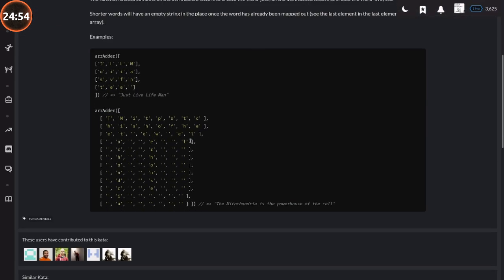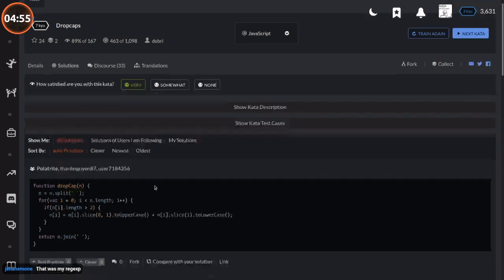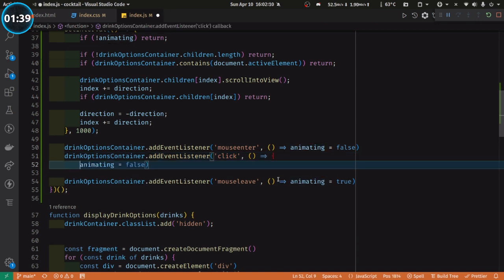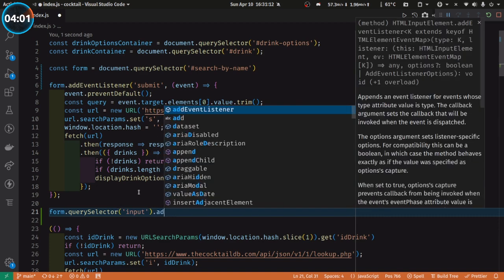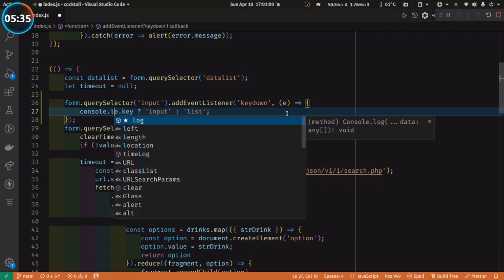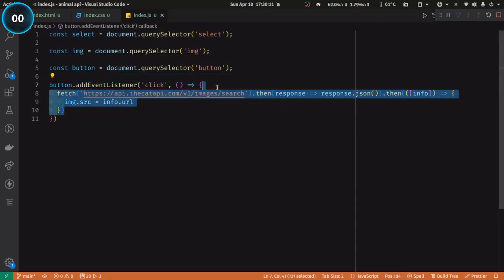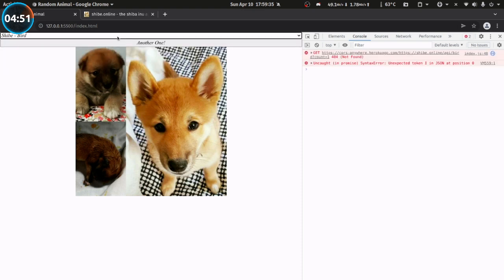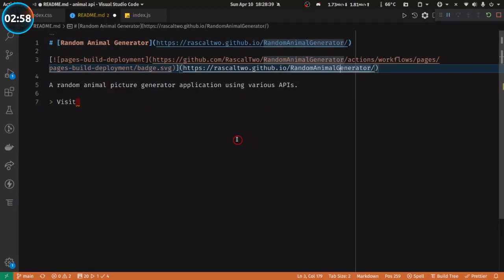Drink Picker | Random Animal Generator (2022-04-10)